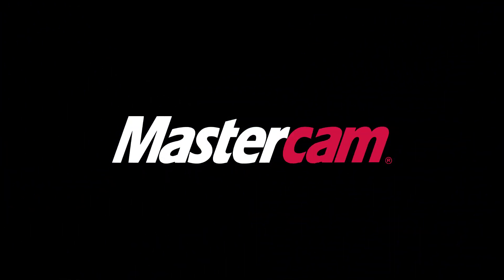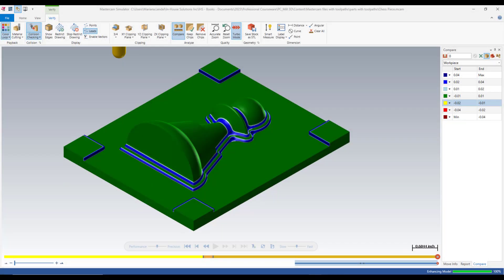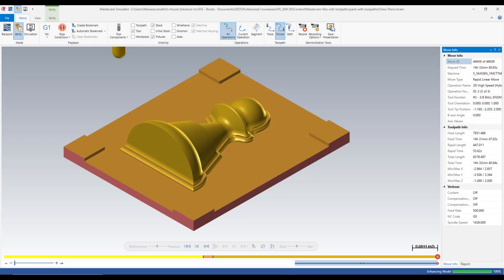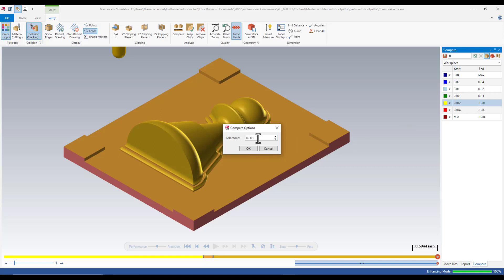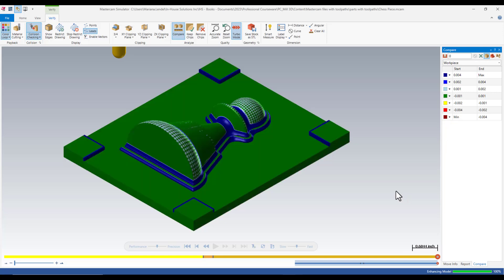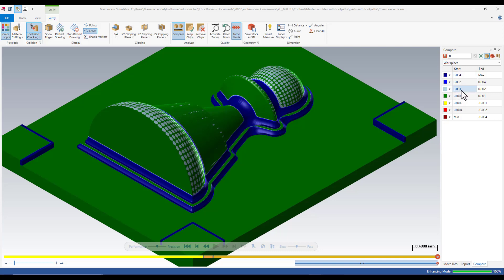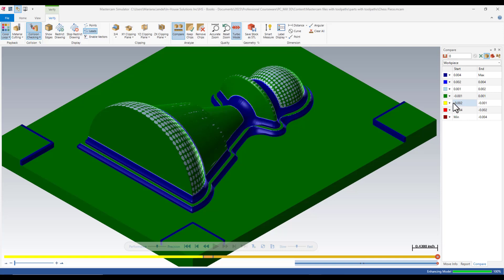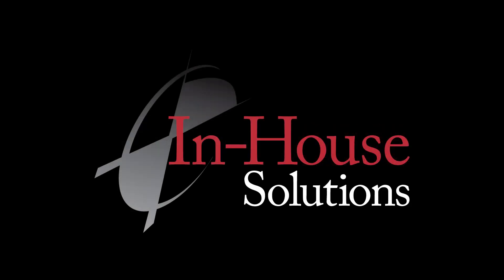Mastercam 2023: Compare in Verify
Follow along as Mariana shows you how Mastercam can compare the results of the simulation with a work piece or a selected SDL file.